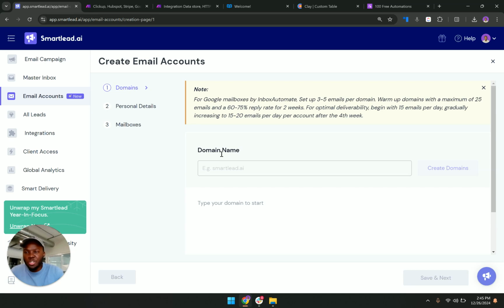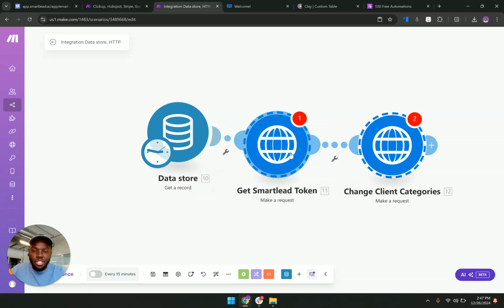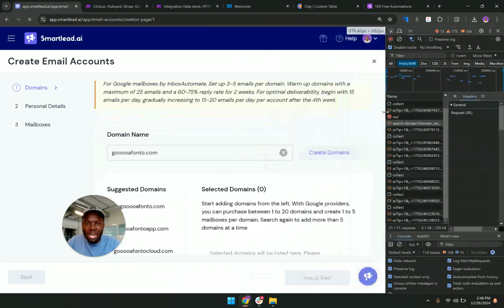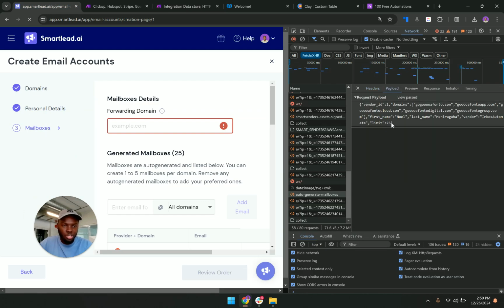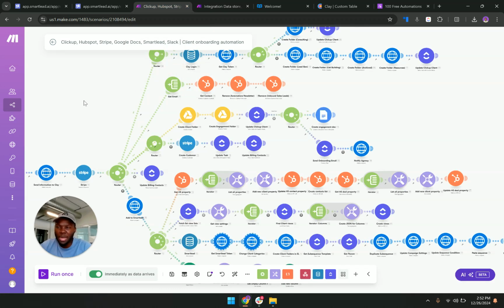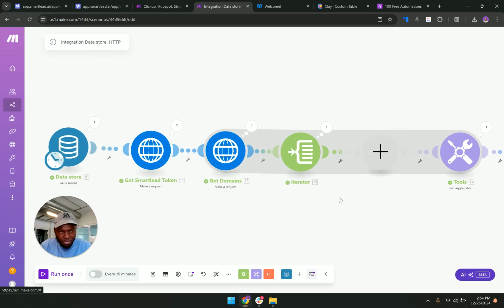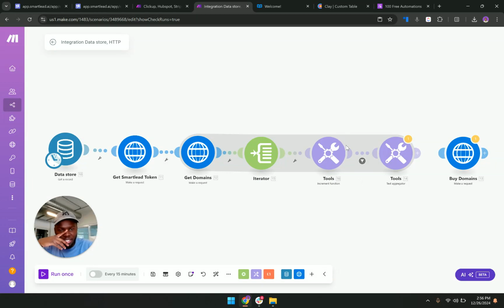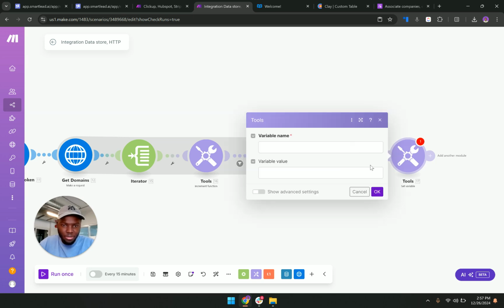Setup Domains In Smartlead with the API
This is how to set up Smartlead domains and inboxes via the API... Download the automation for FREE 👇